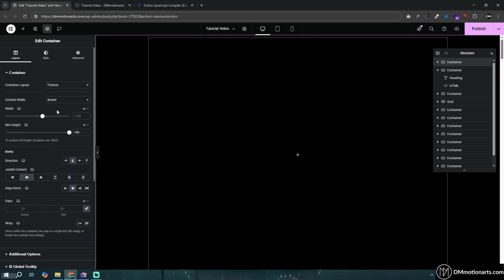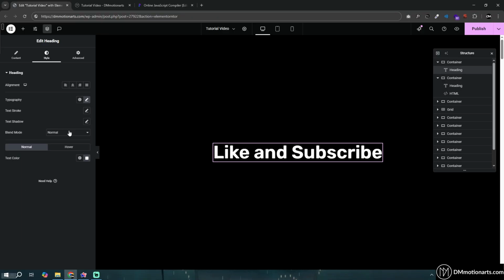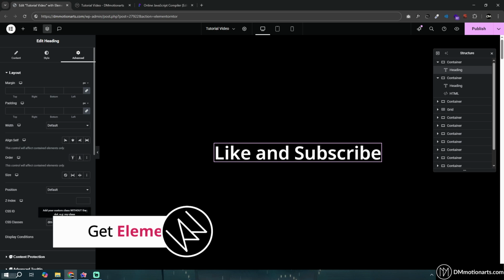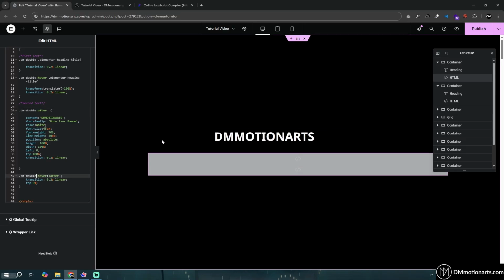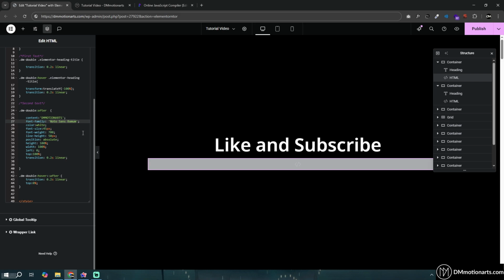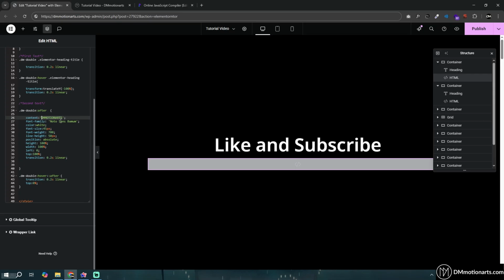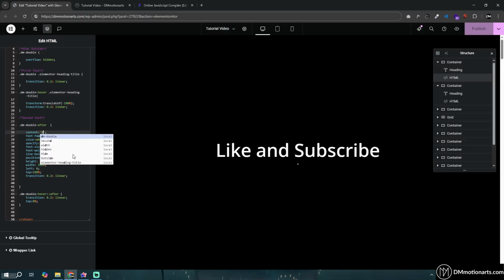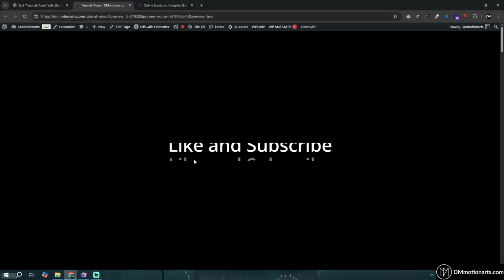Show second text on hover - Elementor Tutorial (CSS)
Create Dual Text Switcher on Hover with this Elementor CSS Tutorial. Switch from 1 text to another easily.

Important Links -

CODE IN PINNED COMMENTS BELOW